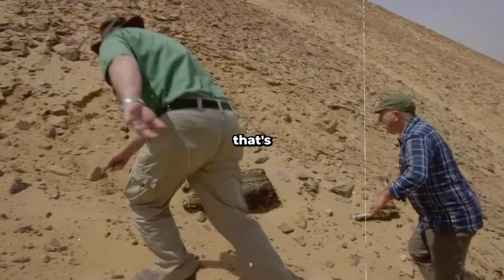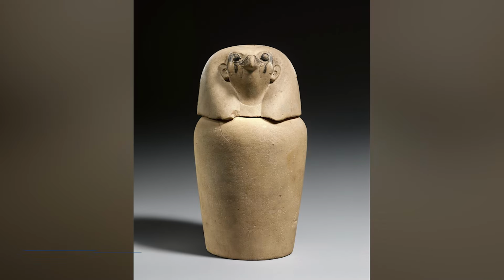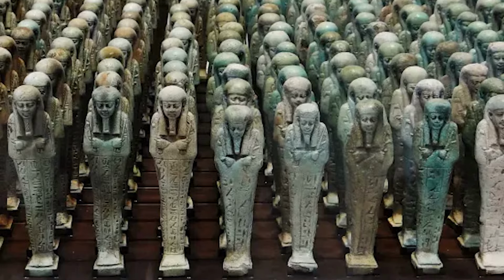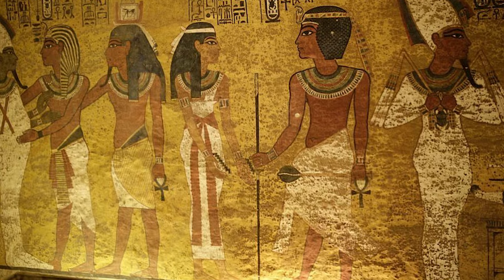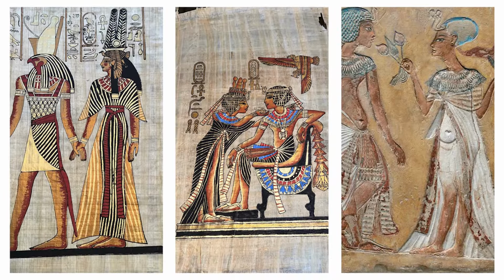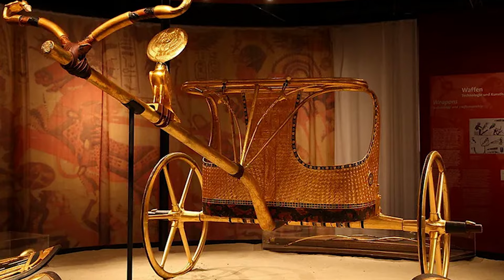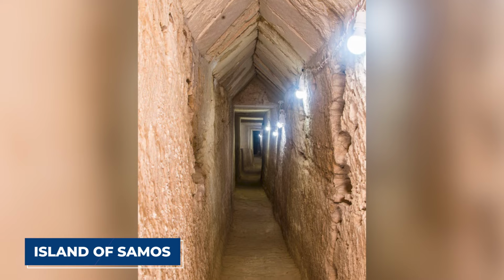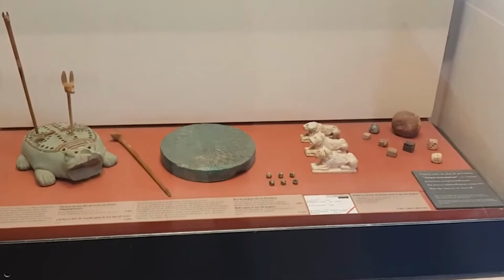20 Most Horrifying Things Discovered In Ancient Egyptian Tombs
Top 20 Horrifying Things Discovered In Ancient Egyptian Tombs. As the sandy dust settles, revealing ancient tombs long hidden, we stumble upon relics that whisper dark tales of a long-forgotten civilization. The air is thick with the scent of ages past, and the shadows seem to twist with secrets untold. But beware, for the pharaohs' secrets come with a deadly curse.

APPLY TO WORK FOR THIS CHANNEL- PRIOR EXPERIENCE IS MANDATORY